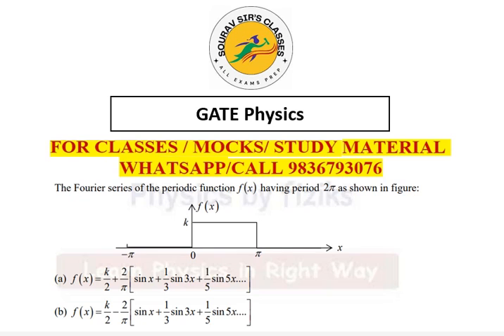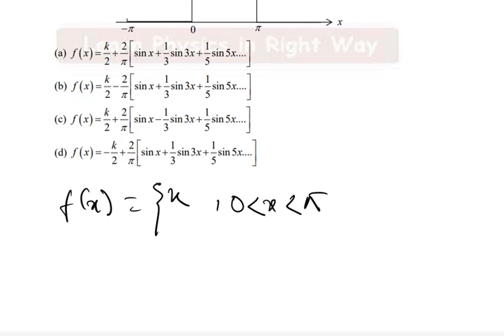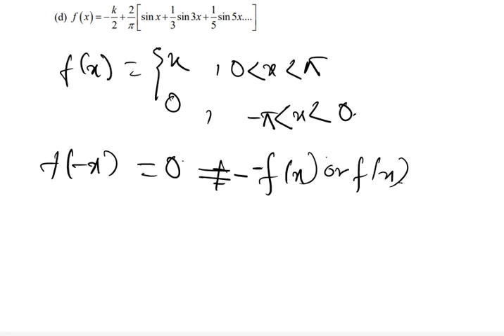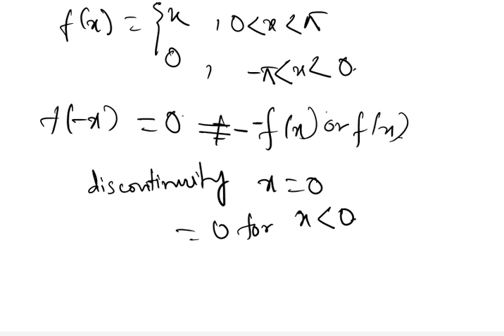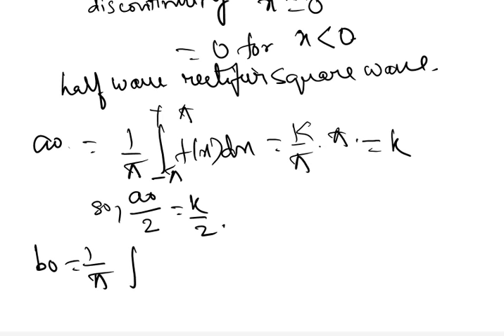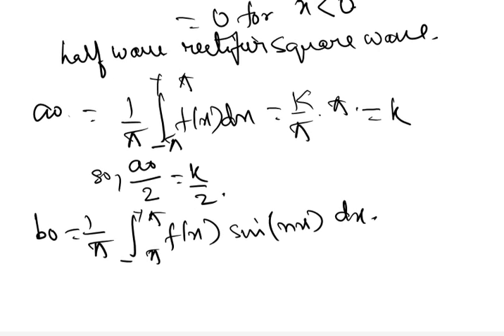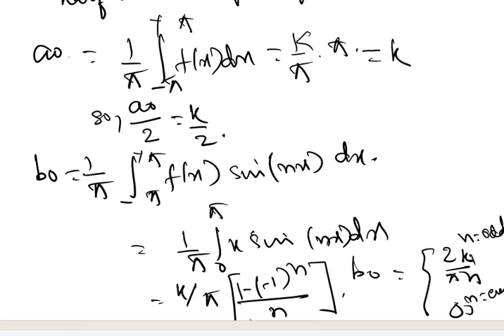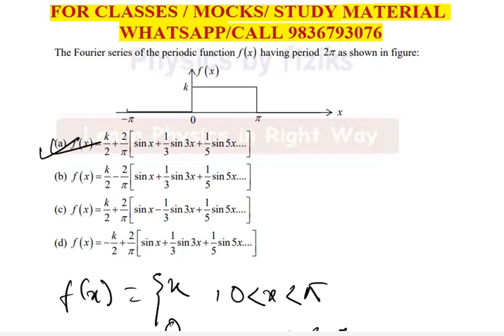GATE 2025 Physics MathematicalPhysics | Problem Solving & PYQs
Boost your GATE Physics preparation with our dedicated session "GATE 2025 Physics Mathematical Physics | Problem Solving & PYQs". Mathematical Physics is one of the most critical scoring sections in GATE Physics, but many students struggle due to the volume of calculations and theorems involved. This lecture is structured to help you develop a strong problem-solving approach, master the most useful formulas, and tackle Previous Year Questions (PYQs) with confidence and speed.

We dive deep into practical applications of Mathematical Physics tools, covering Green’s, Gauss’s, and Stokes’ theorems, divergence and curl identities, vector calculus in field problems, Fourier and Laplace transforms, orthogonality and completeness of functions, complex analysis (Cauchy integral, residue theorem), and Legendre and Bessel functions. Instead of focusing only on theory, we emphasize how to use these results directly to solve GATE-standard problems efficiently.

This session also brings 10 years of PYQs into a structured framework, showing you:

Step-by-step solutions for problems on vector calculus, contour integration, Fourier series, eigenvalue problems, and Green’s functions.

How to analyze question trends to predict commonly tested areas.

When to use shortcuts like standard transform pairs, orthogonality results, and pre-solved integrals to save time during the exam.

How Mathematical Physics connects with Quantum Mechanics (wave functions), Electrodynamics (field integrals), and Statistical Physics (probability distributions) – areas where multi-topic problems carry extra weight.

Key highlights of the session:

Systematic problem-solving strategy – not just memorizing formulas but applying them in structured ways.

Complete PYQ walkthroughs, focusing on tricks, common pitfalls, and the fastest solving techniques.

Rapid revision guidance, including must-know formula lists for theorems, transforms, and special functions.

Cross-topic integration, so you can confidently handle multi-disciplinary GATE questions.

Time management tips to solve Mathematical Physics problems without losing marks due to lengthy calculations.

At Dr. Sourav Sir’s Classes, India’s most trusted institute for GATE, CSIR NET, and JEST Physics, we specialize in personal mentoring, 24/7 doubt resolution, structured crash programs, and intensive problem-solving batches. Thousands of students have achieved top GATE Physics ranks by following our PYQ-driven, concept-based approach.

Make Mathematical Physics your strongest scoring section in GATE 2025. With problem-focused training, PYQ mastery, and clear solving techniques, you can handle even the toughest integrals, transforms, and vector calculus problems quickly and accurately.